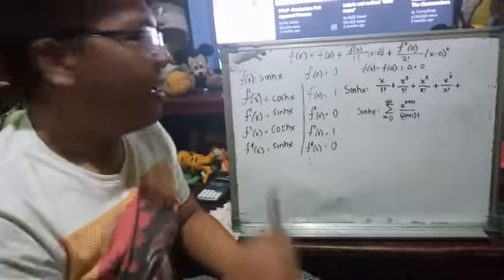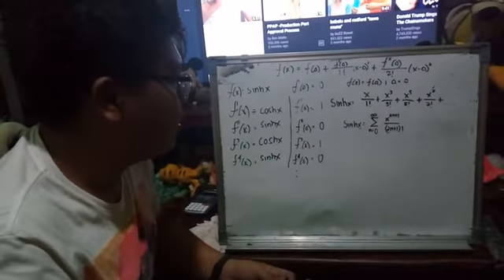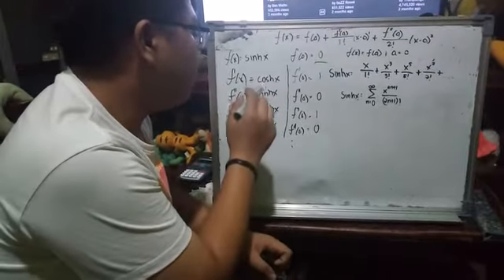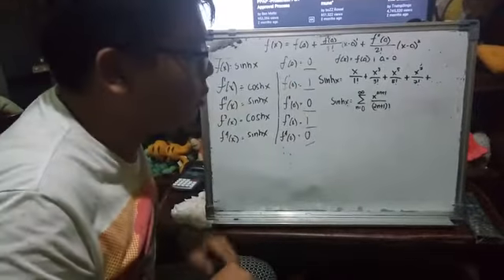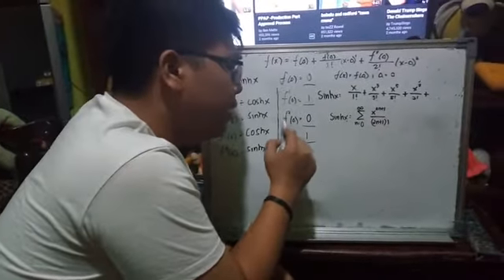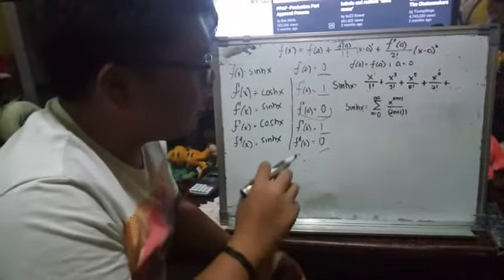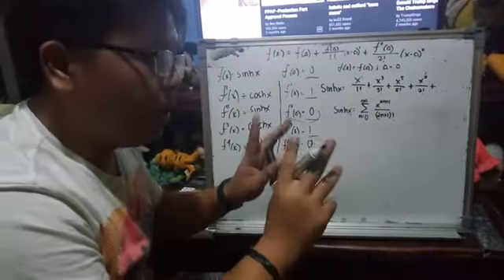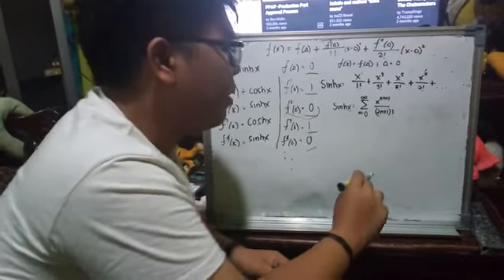Power Series of sinh(x)